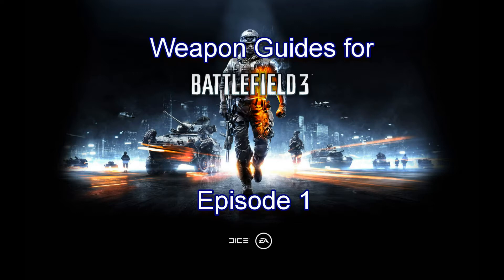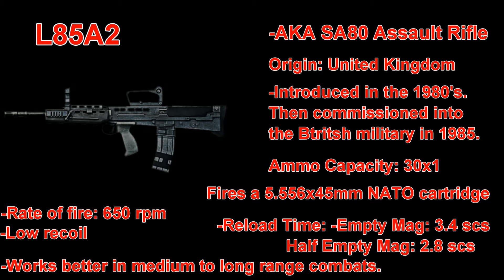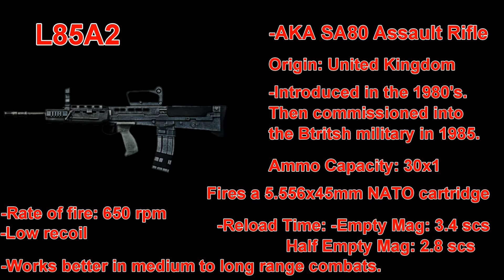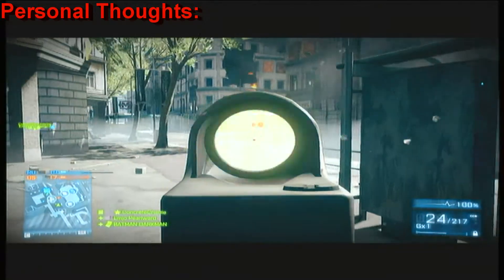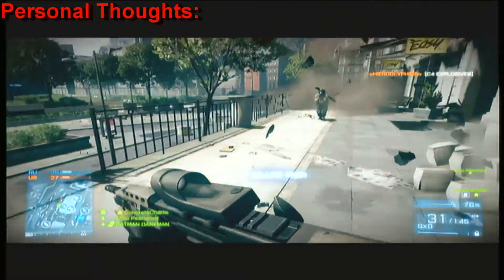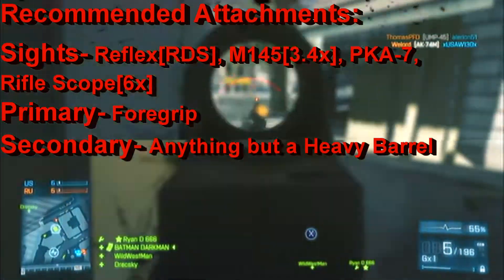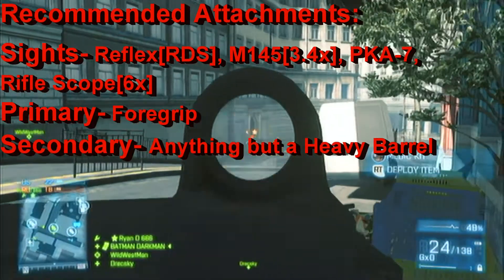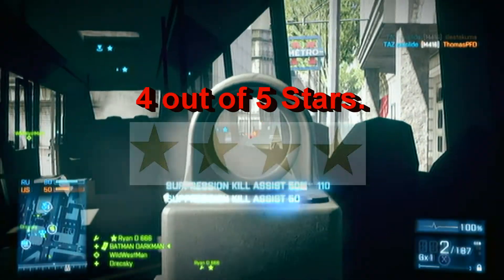Battlefield 3 Weapon Review:(Ep.1) L85A2 [Weapon Guide]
Be sure to give a rating and leave a comment of what you think of the new series.
Follow BatmanDarkman on Twitter!